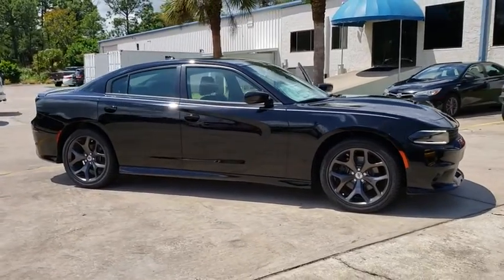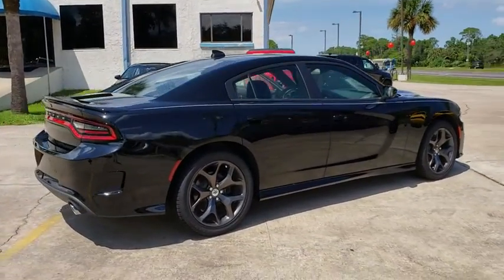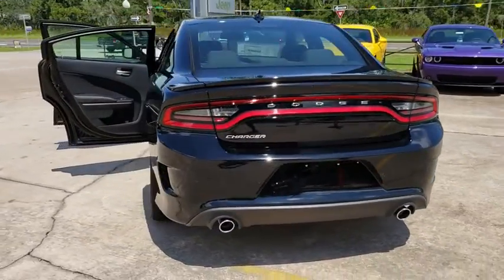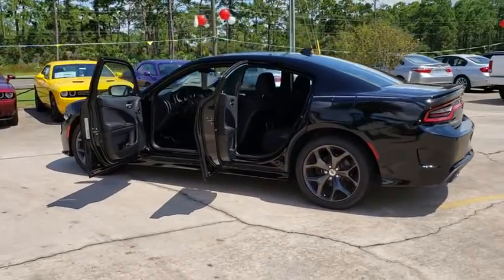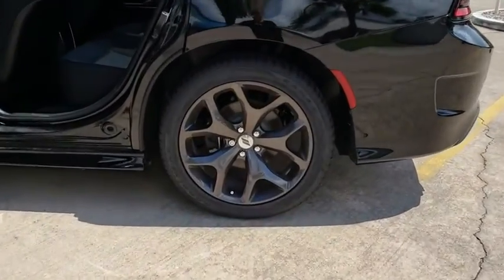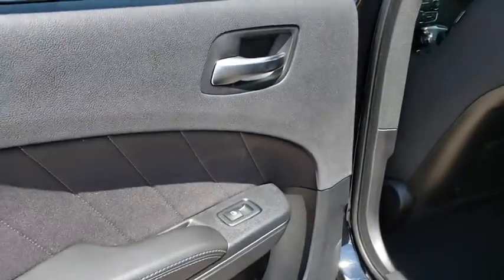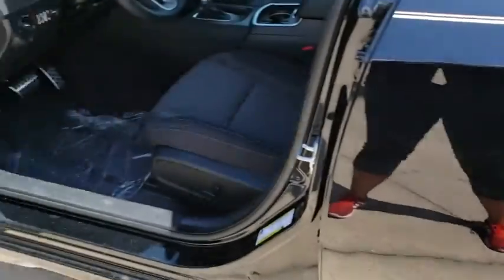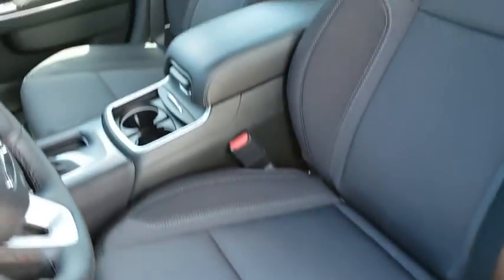2018 Dodge Charger Cocoa Beach, Palm Bay, Kissimmee, Deltona, Titusville, FL 18283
Pitch Black Clearcoat New 2018 Dodge Charger available in Titusville, Florida at Parks CDR Space Coast. Servicing the Cocoa Beach, Palm Bay, Kissimmee, Deltona, FL area.
2018 Dodge Charger SXT Plus - Stock#: 18283 - VIN#: 2C3CDXHG8JH238451

5600 U.S. 1

Awards:* ALG Residual Value Awards
NAVIGATION & TRAVEL GROUP  -inc: SiriusXM Travel Link  5-Year SiriusXM Travel Link Service  5-Year SiriusXM Traffic Service  SiriusXM Traffic Plus  Radio: Uconnect 4C Nav w/8.4 Display,TRANSMISSION: 8-SPEED AUTOMATIC (845RE)  (STD),DRIVER CONFIDENCE GROUP  -inc: Blind Spot Power Heated Mirror  Blind Spot & Cross Path Detection  Exterior Mirrors Courtesy Lamps  Auto Dim Exterior Driver Mirror,ENGINE: 3.6L V6 24V VVT  (STD),MANUFACTURER'S STATEMENT OF ORIGIN,RADIO: UCONNECT 4C NAV W/8.4 DISPLAY,TIRES: P245/45ZR20 AS PERFORMANCE,QUICK ORDER PACKAGE 29H  -inc: Engine: 3.6L V6 24V VVT  Transmission: 8-Speed Automatic (845RE),WHEELS: 20 X 8.0 GRANITE CRYSTAL ALUMINUM,PITCH BLACK CLEARCOAT,BLACK  CLOTH SPORT SEAT,SUPER TRACK PAK  -inc: Performance Suspension  Goodyear Brand Tires  Rear Bodycolor Spoiler  Black Grille  300 HP Power Rating  Rhombi 2-Pc Wheel Center Cap  Dodge Performance Pages  Bright Pedals  Power Tilt/Telescope Steering Column  Wheels: 20 x 8.0 Granite Crystal Aluminum  Projector LED Fog Lamps  Super Track Pack Grille Badge  Performance Steering Wheel  Anti-Lock 4-Wheel Disc Performance Brakes  Sport Mode  3.07  Rear Axle Ratio  Body Color Fascias  Engine: 3.6L V6 24V VVT  Lower Bodyside Bodycolor Cladding  3 Mode Electronic Stability Control  Tires: P245/45ZR20 AS Performance  Functional Hood Scoop  Steering Wheel Mounted Shift Control,Rear Wheel Drive,Power Steering,ABS,4-Wheel Disc Brakes,Brake Assist,Aluminum Wheels,Tires - Front Performance,Tires - Rear Performance,Temporary Spare Tire,Heated Mirrors,Power Mirror(s),Rear Defrost,Intermittent Wipers,Variable Speed Intermittent Wipers,Daytime Running Lights,Automatic Headlights,Fog Lamps,MP3 Player,Auxiliary Audio Input,Premium Sound System,Satellite Radio,Steering Wheel Audio Controls,Bluetooth Connection,Bucket Seats,Heated Front Seat(s),Power Driver Seat,Pass-Through Rear Seat,Rear Bench Seat,Adjustable Steering Wheel,Trip Computer,Power Windows,WiFi Hotspot,Driver Adjustable Lumbar,Leather Steering Wheel,Keyless Entry,Power Door Locks,Keyless Start,Remote Trunk Release,Universal Garage Door Opener,Cruise Control,Climate Control,Multi-Zone A/C,Cloth Seats,Driver Vanity Mirror,Passenger Vanity Mirror,Driver Illuminated Vanity Mirror,Passenger Illuminated Visor Mirror,Auto-Dimming Rearview Mirror,Floor Mats,Remote Engine Start,Smart Device Integration,Engine Immobilizer,Traction Control,Stability Control,Front Side Air Bag,Rear Parking Aid,Telematics,Tire Pressure Monitor,Driver Air Bag,Passenger Air Bag,Front Head Air Bag,Rear Head Air Bag,Passenger Air Bag Sensor,Child Safety Locks,Back-Up Camera